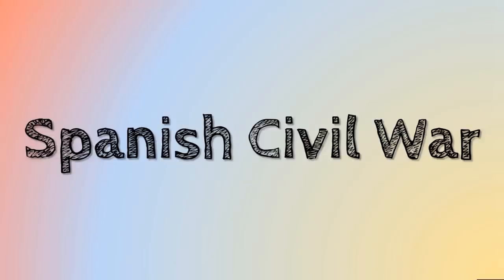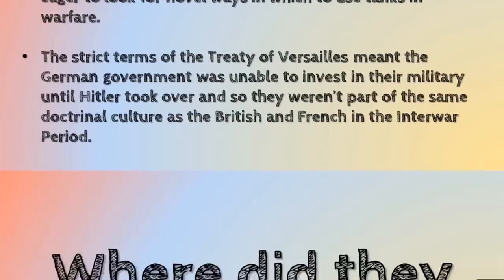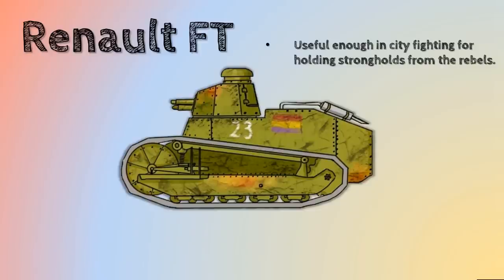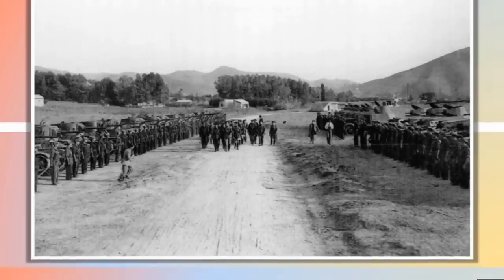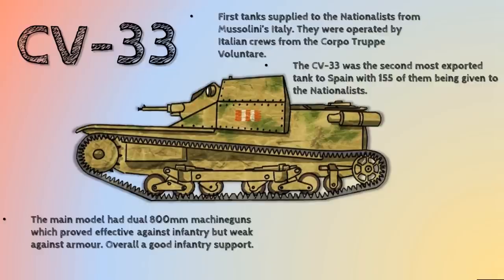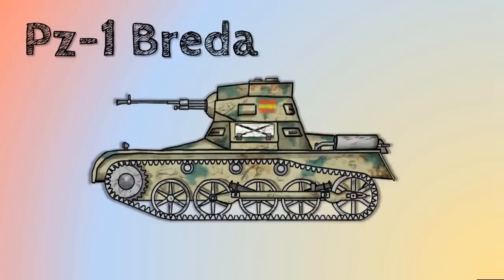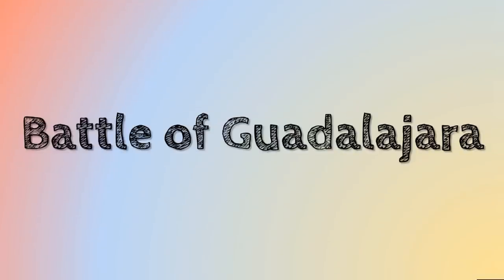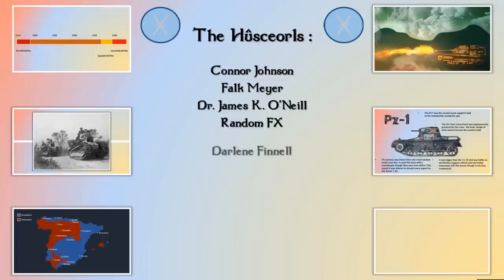How Were Tanks Used in the Spanish Civil War?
Use code 'TANKTASTIC' for 7 days premium and free in-game items.

The Spanish Civil War (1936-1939) was fought between the First and Second World Wars and served as an interesting mid-point for tank combat during which German, French, Soviet and Italian designs like the Pz-1, Renault FT, T-26, BT-5 and CV-33 met on the battlefields of Spain. In this video I'll take an in depth look at them here.